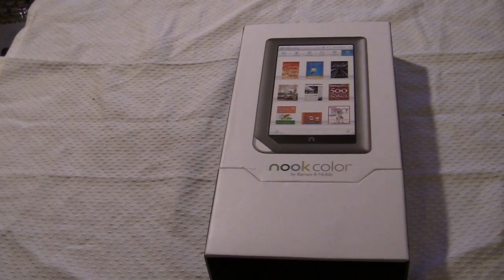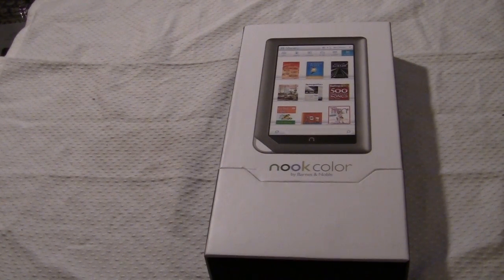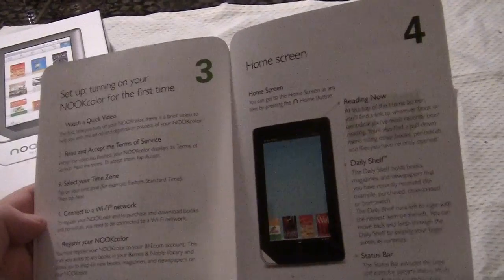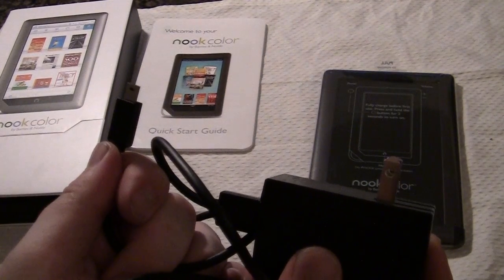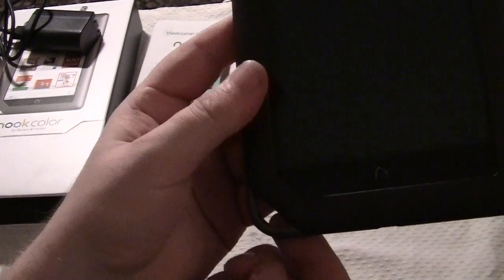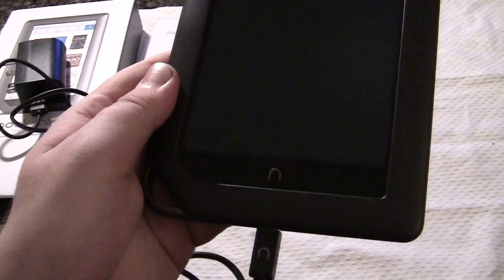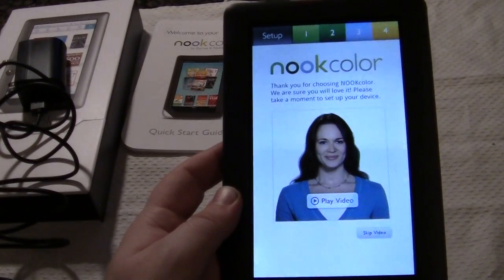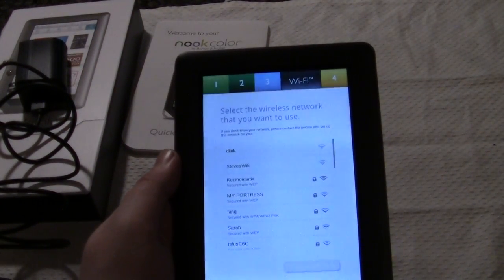Barnes and Noble Nook Color Unboxing Video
Welcome to another Good e-Reader Video! Today we unbox the Barnes and Noble Nook Color Android Color e-Reader! We show you everything that comes with the device and what you can expect to get! We also power on the device for the first time and show you the step by step configeration process!

Of course if you want to buy this unit, you can do so